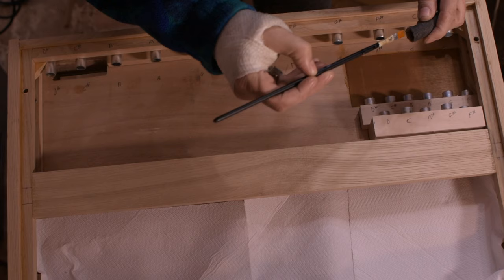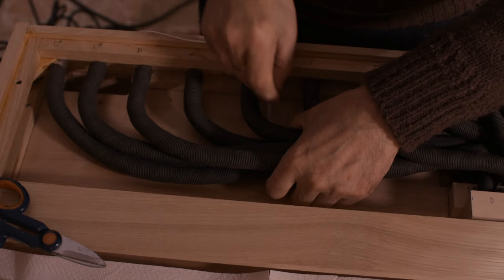Air distribution - Renaissance Positive Pipe Organ Building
In this video series I will build a Renaissance style table positive pipe organ.

Topic of the video, air distribution.

It will have 2 manuals and two stops, a stopped 6' an open 3' and 1.5', with sounds suitable for the Renaissance/Baroque repertoire.

The challenge is that it will be ultra compact without sacrificing sound.

The construction will be traditional, with some modern concessions, such as the use of the electric fan and some technical materials such as ducts to carry the air, the aliphatic glue for some parts, etc.